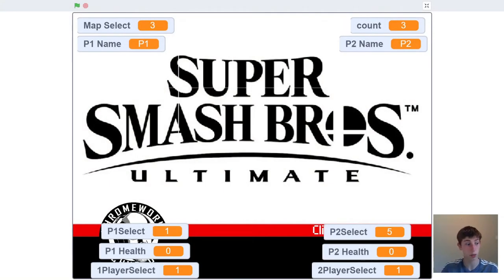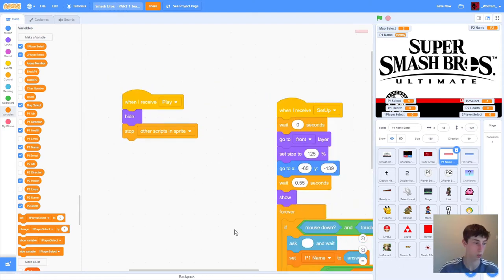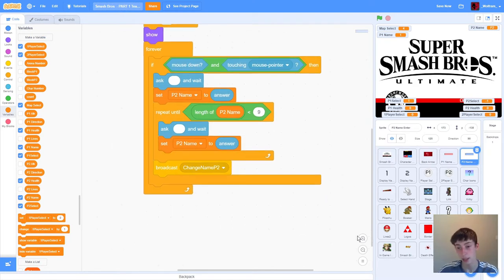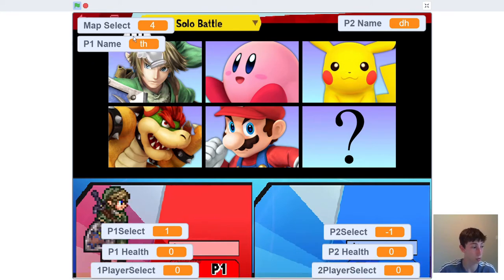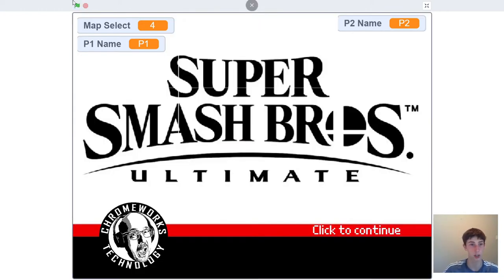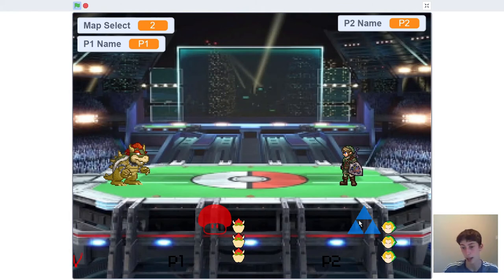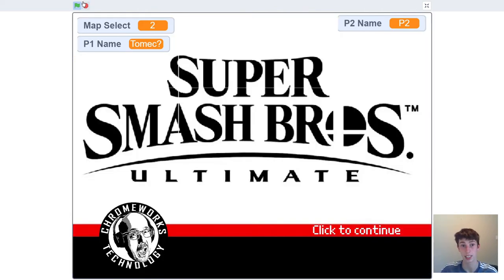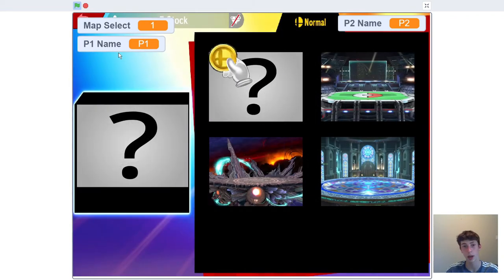Make Super Smash Bros in Scratch (Part 4)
Drop your controller and click the green flag, everybody, because we’ve taken the most epic video game fight fest of all time, Super Smash Bros, and transformed it into an amazing new 2-player Scratch game and tutorial series. Follow along with Chromeworks content creator Ben Tait as he walks you, step by step, through how he put this amazing Scratch project together.

Here's a link a Scratch starter file with all the sound effects and graphics you need to build this project yourself.

Video Editor: Cam Hodge